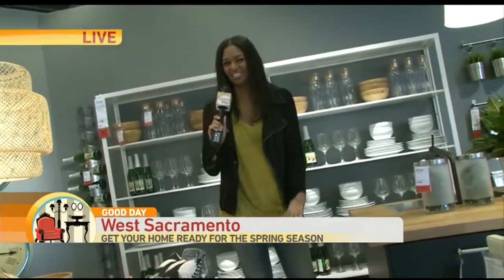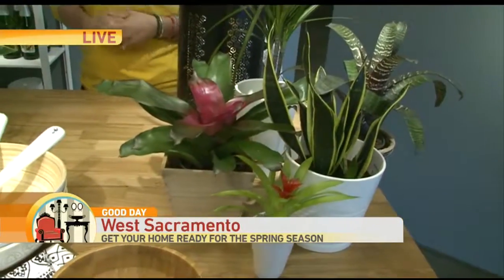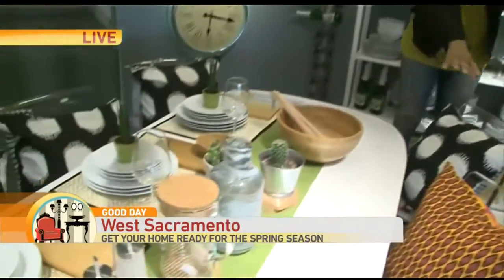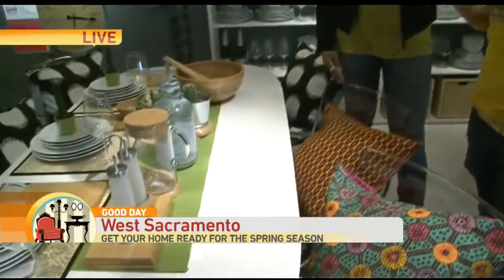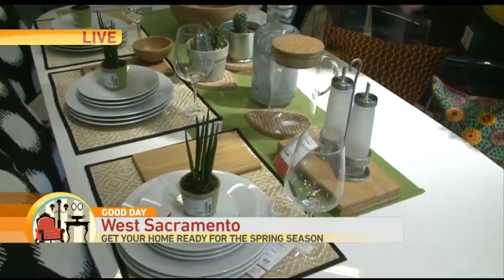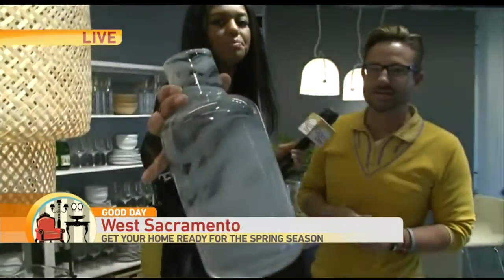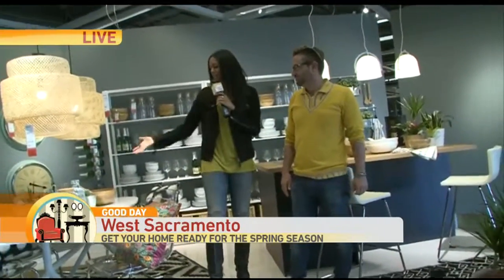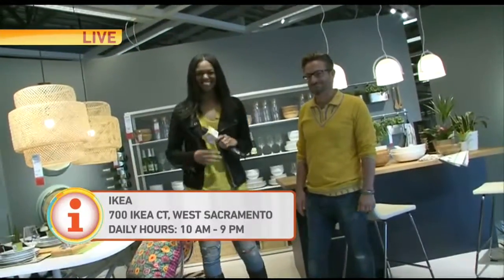IKEA Spring Season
The official arrival of spring means it's time to rid your home of the winter blues and prepare for sunnier days.